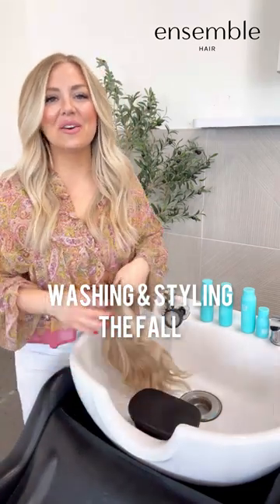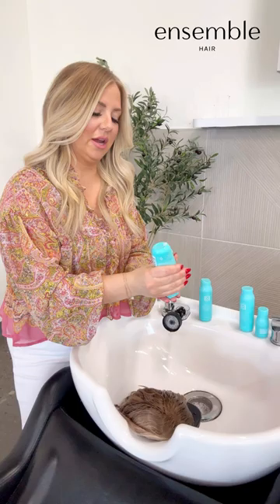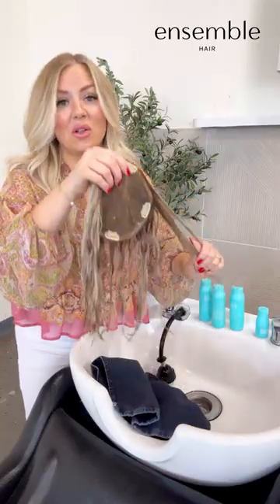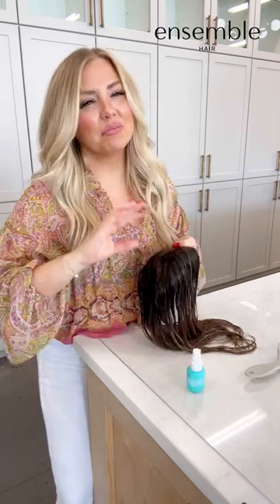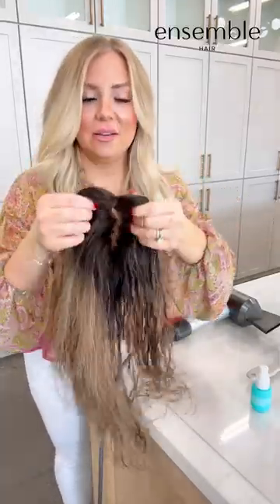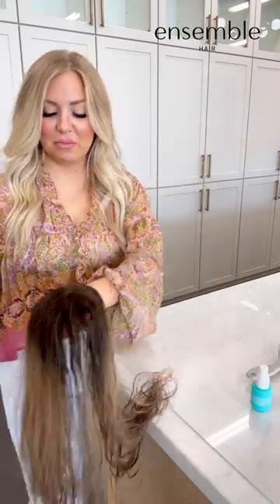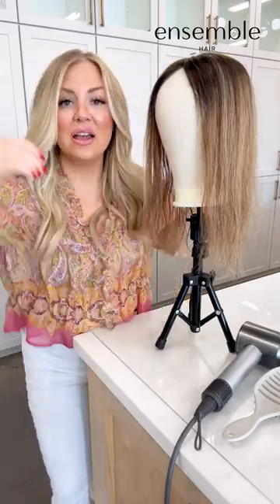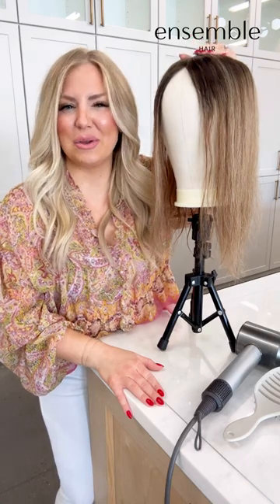Washing + Styling your Topper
Calling all of our Fall ladies! Here’s the low-down on how we wash, blow dry, and style The Fall!

We love this topper piece, but it does require a little bit of a different approach than our halos! Watch this for the best tips and tricks on protecting it, helping it blend and look natural!

You can inquire for your own Fall piece at Ensemblehair.com
And here’s the link to the head form we use at the salon!

Neverland Beauty & Health Wig Stand Tripod with Head,23 Inch Canvas Wig Head,Wig Head Stand with Mannequin Head for Wigs,Manikin Head Set for Wigs Making Display